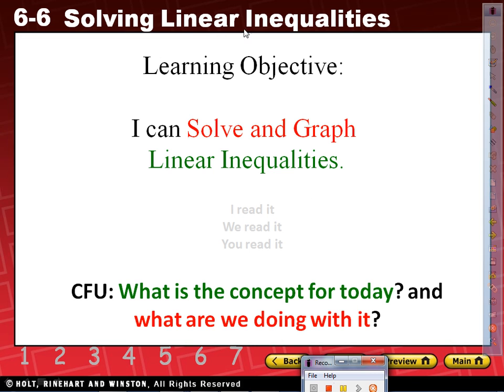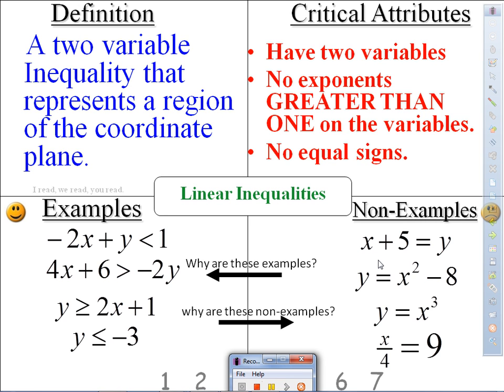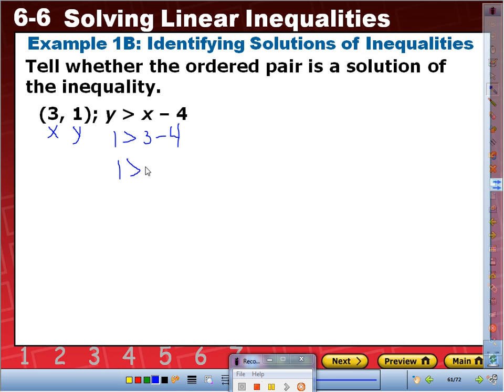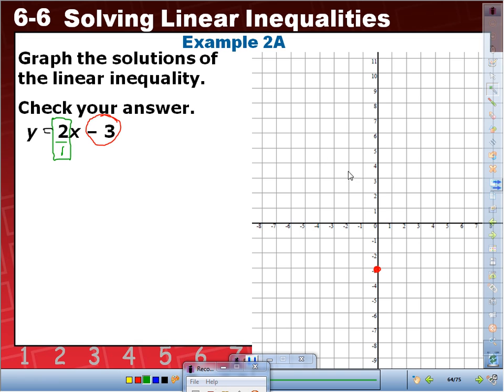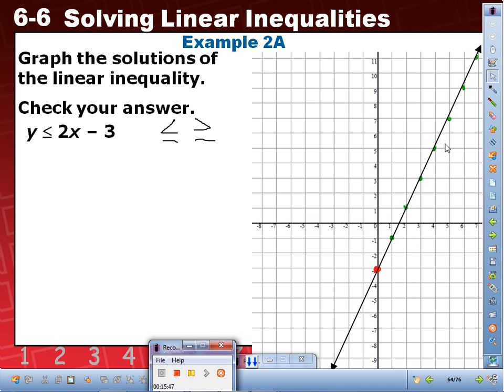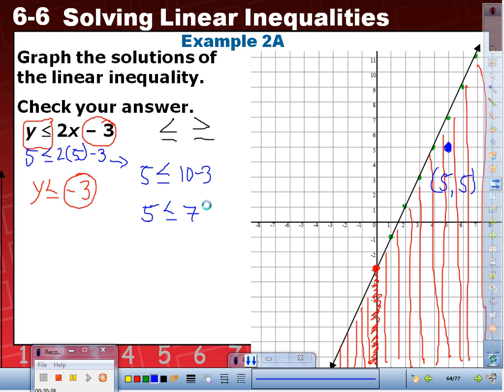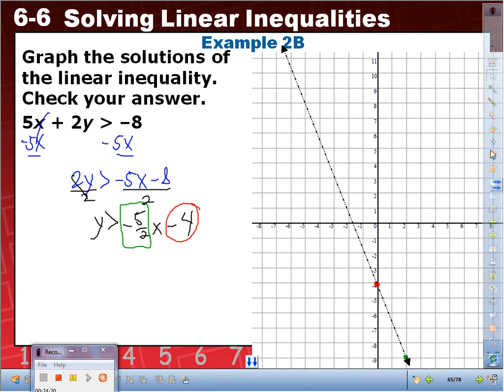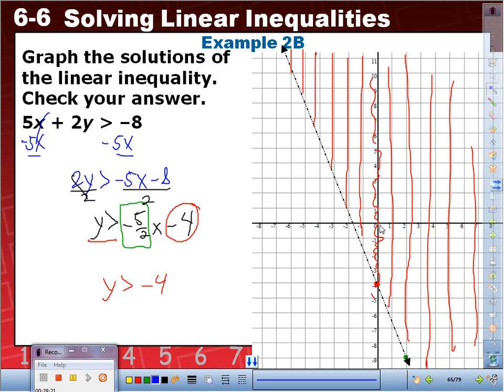Mr. Q's Solving and Graphing Linear Inequalities